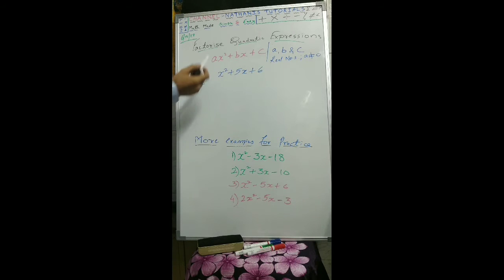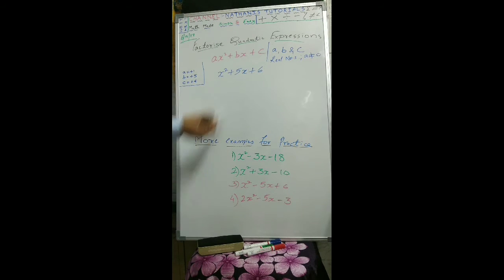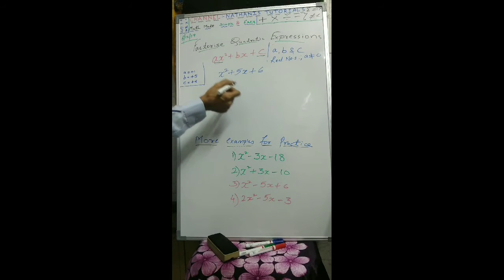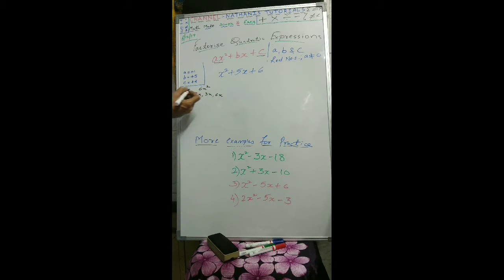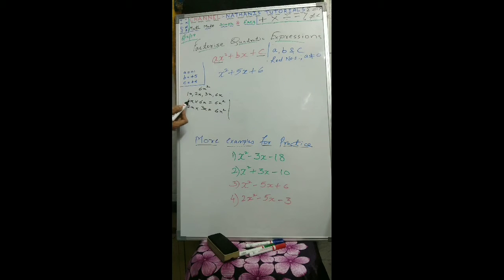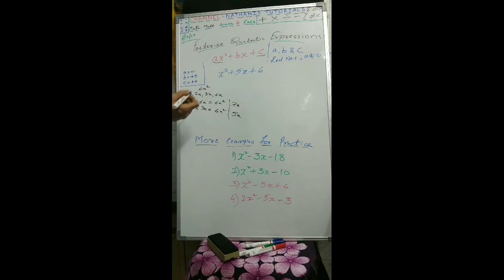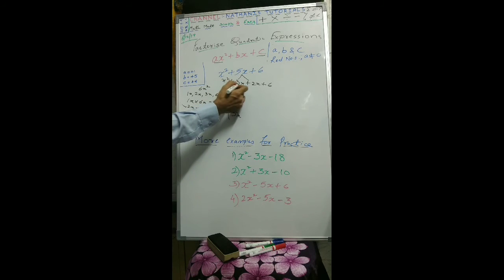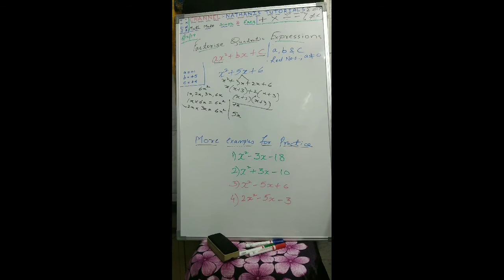Factorise Quadractic Expression - 1 | splitting the middle term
Explanation of
Factorising Quadratic Expression
By splitting the Middle Term

Credits:
Tutor : Imran Sir
editing : FilmoraGo
Closing Speech : Jafar E Nathani

Nathanis Tutorials
Math Made Simple & Easy.
Mathematics